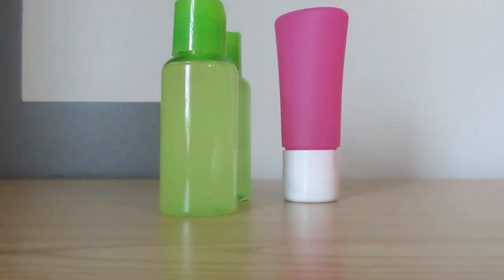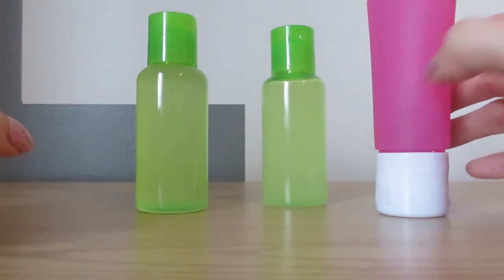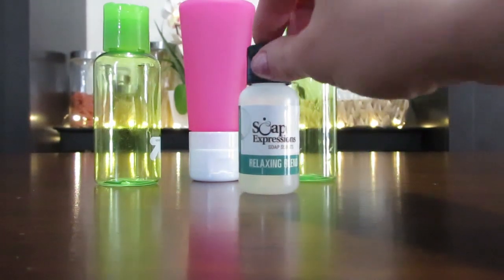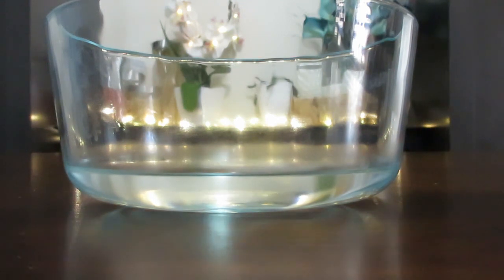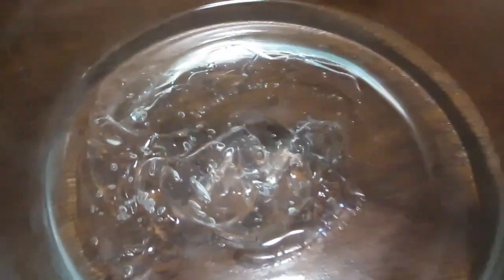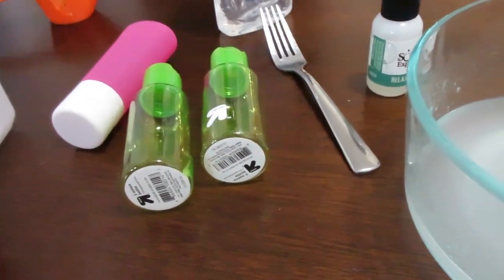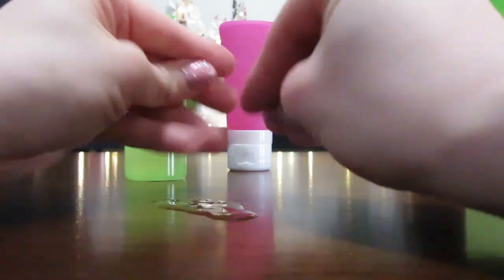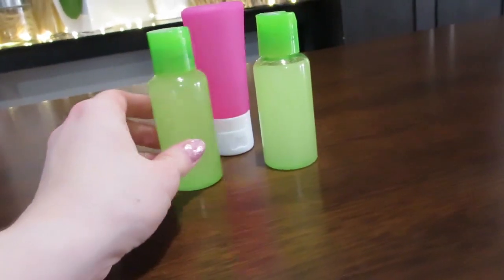DIY Homemade Hand Sanitizer Formula from WHO and CDC *EASY 2 INGREDIENTS!*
2 Ingredients - All you need is
2/3 cup rubbing alcohol
1/3 cup aloe gel

Updated from WHO:
1 cup  isopropyl alcohol 99% (see below for 91% or 70% alcohol)
1 Tablespoon  hydrogen peroxide 3%
1 teaspoon  glycerin
Water to make a total of 1 and 1/3 cups (1/3 quart)

FROM THE CDC WEBSITE
Note: For hand hygiene guidance in healthcare settings, please visit the Clean Hands Count webpage.

CDC recommends washing hands with soap and water whenever possible because handwashing reduces the amounts of all types of germs and chemicals on hands. But if soap and water are not available, using a hand sanitizer with at least 60% alcohol can help you avoid getting sick and spreading germs to others. The guidance for effective handwashing and use of hand sanitizer in community settings was developed based on data from a number of studies.

Alcohol-based hand sanitizers can quickly reduce the number of microbes on hands in some situations, but sanitizers do not eliminate all types of germs.
Why? Soap and water are more effective than hand sanitizers at removing certain kinds of germs, like Cryptosporidium, norovirus, and Clostridium difficile1-5. Although alcohol-based hand sanitizers can inactivate many types of microbes very effectively when used correctly 1-15, people may not use a large enough volume of the sanitizers or may wipe it off before it has dried 14.

Hand sanitizers may not be as effective when hands are visibly dirty or greasy.
Why? Many studies show that hand sanitizers work well in clinical settings like hospitals, where hands come into contact with germs but generally are not heavily soiled or greasy 16. Some data also show that hand sanitizers may work well against certain types of germs on slightly soiled hands 17,18. However, hands may become very greasy or soiled in community settings, such as after people handle food, play sports, work in the garden, or go camping or fishing. When hands are heavily soiled or greasy, hand sanitizers may not work well 3,7,16. Handwashing with soap and water is recommended in such circumstances.

Hand sanitizers might not remove harmful chemicals, like pesticides and heavy metals, from hands.
Why? Although few studies have been conducted, hand sanitizers probably cannot remove or inactivate many types of harmful chemicals. In one study, people who reported using hand sanitizer to clean hands had increased levels of pesticides in their bodies 19. If hands have touched harmful chemicals, wash carefully with soap and water (or as directed by a poison control center).

If soap and water are not available, use an alcohol-based hand sanitizer that contains at least 60% alcohol.
Why? Many studies have found that sanitizers with an alcohol concentration between 60–95% are more effective at killing germs than those with a lower alcohol concentration or non-alcohol-based hand sanitizers 16,20. Hand sanitizers without 60-95% alcohol 1) may not work equally well for many types of germs; and 2) merely reduce the growth of germs rather than kill them outright.

When using hand sanitizer, apply the product to the palm of one hand (read the label to learn the correct amount) and rub the product all over the surfaces of your hands until your hands are dry.
Why? The steps for hand sanitizer use are based on a simplified procedure recommended by CDC 21. Instructing people to cover all surfaces of both hands with hand sanitizer has been found to provide similar disinfection effectiveness as providing detailed steps for rubbing-in hand sanitizer 22.

Swallowing alcohol-based hand sanitizers can cause alcohol poisoning.
Why? Ethyl alcohol (ethanol)-based hand sanitizers are safe when used as directed, 23 but they can cause alcohol poisoning if a person swallows more than a couple of mouthfuls 24.

From 2011 – 2015, U.S. poison control centers received nearly 85,000 calls about hand sanitizer exposures among children  25. Children may be particularly likely to swallow hand sanitizers that are scented, brightly colored, or attractively packaged. Hand sanitizers should be stored out of the reach of young children and should be used with adult supervision. Child-resistant caps could also help reduce hand sanitizer-related poisonings among young children 24. Older children and adults might purposefully swallow hand sanitizers to become drunk 26.